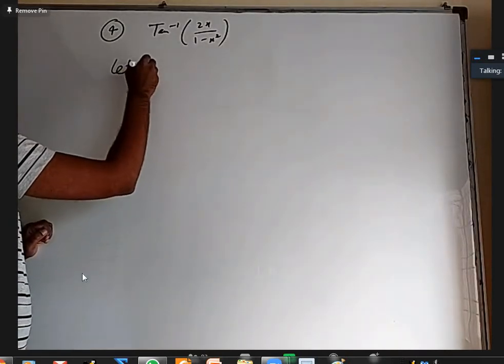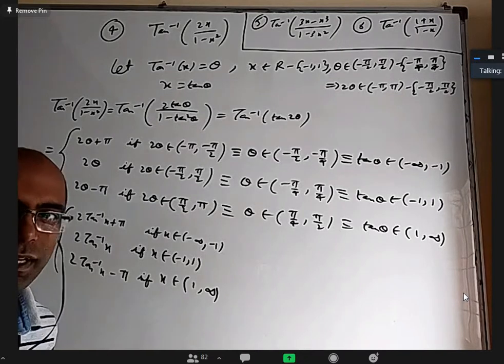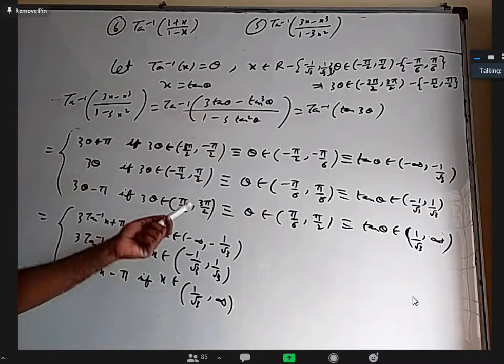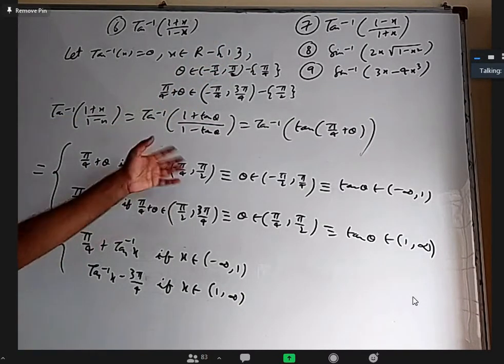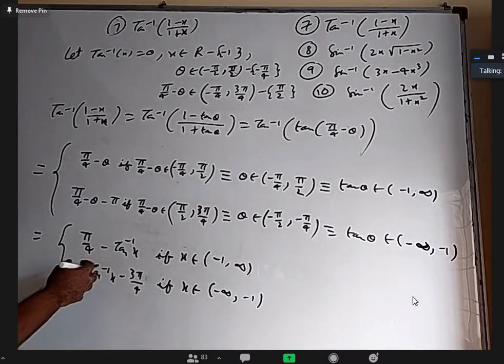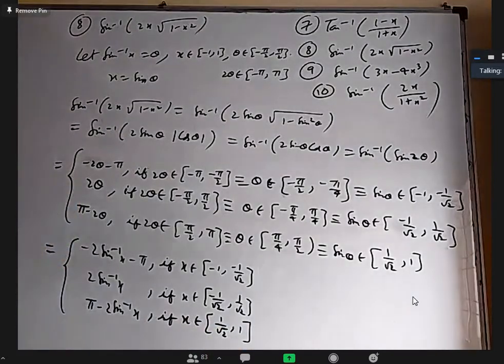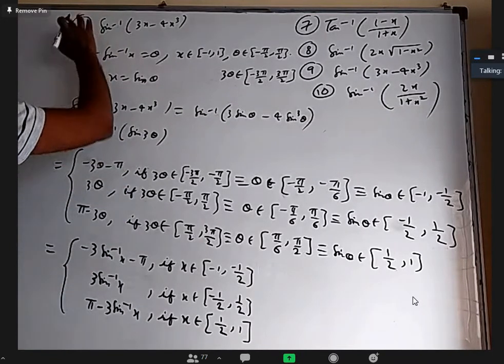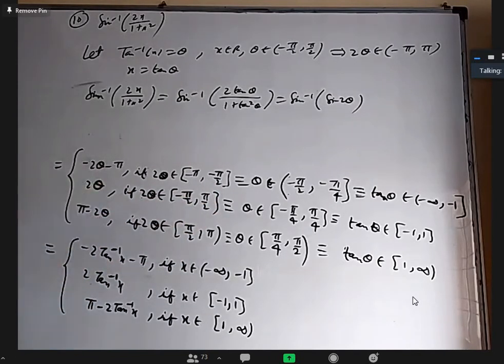inverse trigonometric functions 14 12 12 2020